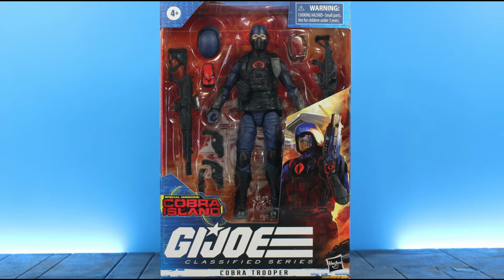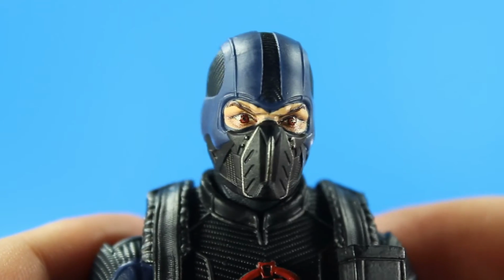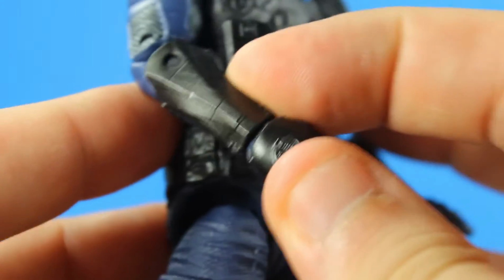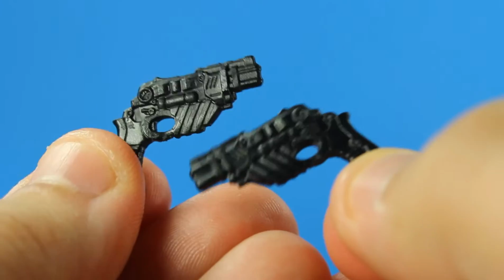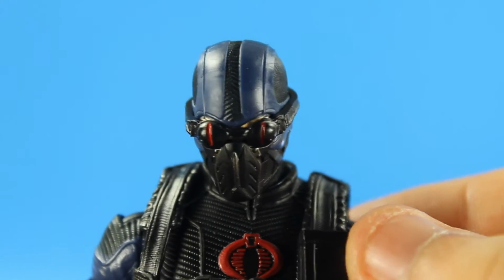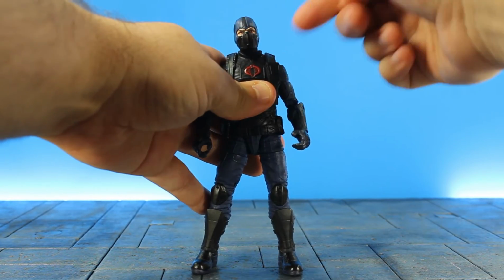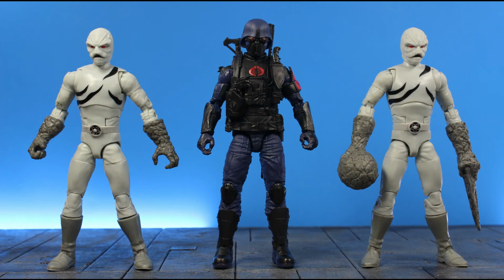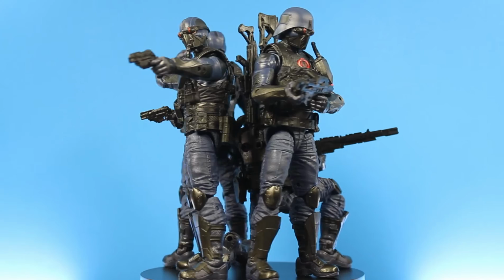GI JOE CLASSIFIED SERIES COBRA TROOPER SPECIAL MISSIONS: COBRA ISLAND (TARGET EXCLUSIVE) REVIEW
Link to BBTS to get your GI JOE Classified Series figures